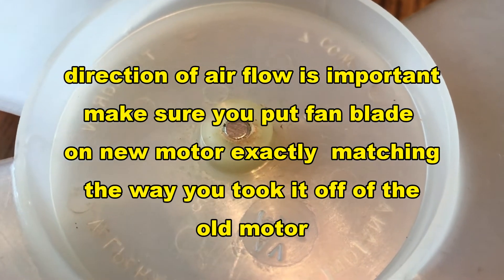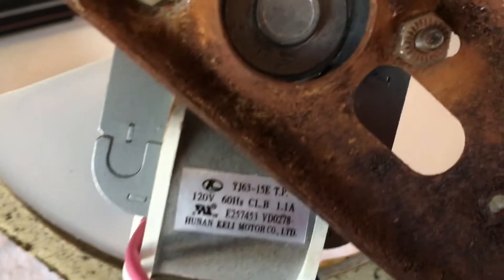Ventline Range Hood Exhaust Fan Motor Replacement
Bad fan motor on Range Hood Exhaust Fan?  Don't replace the whole unit, just replace the fan motor !  It is a fairly easy task. Warning!  If you are not comfortable with basic wiring and safety, do not attempt to do this yourself.  In most cases you can get a replacement motor on line through a company like Amazon or other appliance parts sellers.  I have attempted to produce an easy to follow video here for anyone who is interested in doing it yourself.

Note:  Once you remove the fan housing from the hood, be sure to check the circular plastic vent louver which is just inside the duct work above the fan.  It will most likely be coated with grease and it could effect the exhaust.  If you need to clean it, simply pull it down and out and wash it with hot soapy water and put it back in as long as it moves freely.  This louver closes when the fan is off and prevents anything from falling from the duct down into the fan.